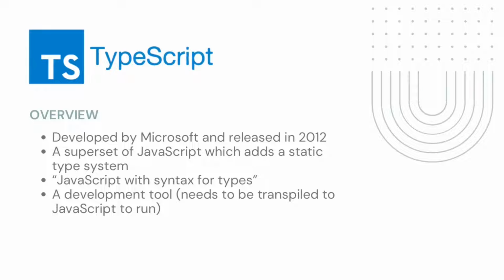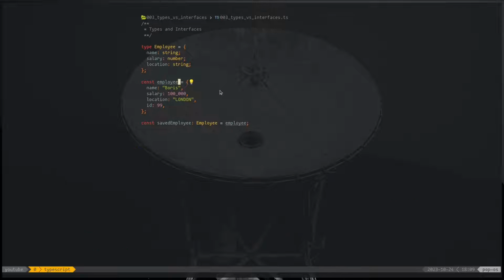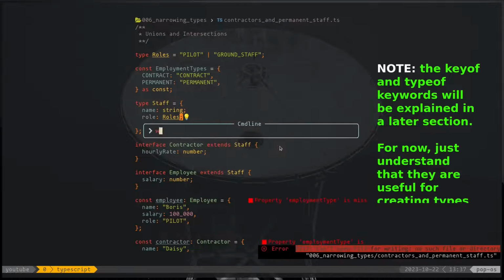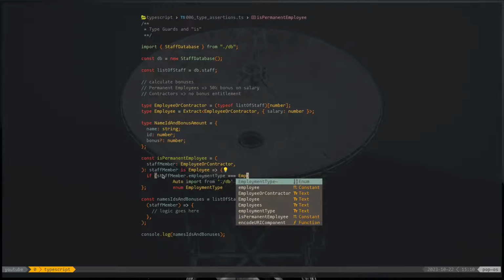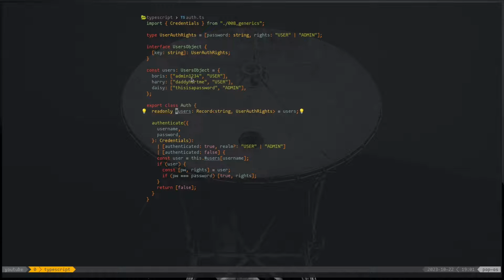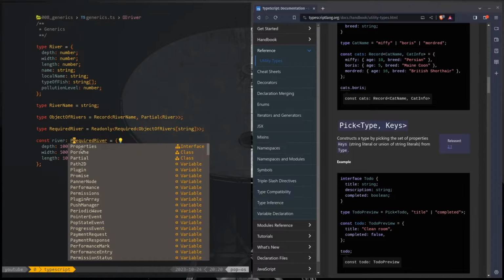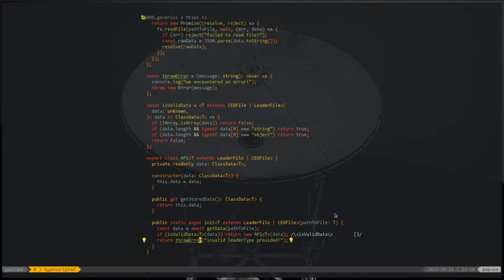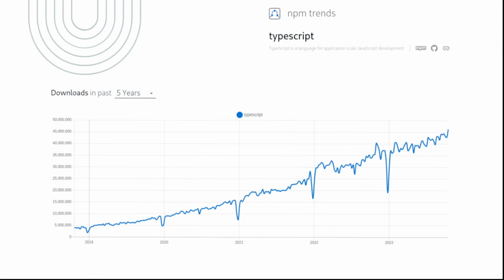Effective TypeScript: Complete Beginner to Advanced Tutorial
Don't rely on AI slop to navigate one of the worlds most popular programming languages!

Whether you are a beginner coming from JavaScript, or you already know enough TypeScript to be dangerous, this comprehensive and up-to-date course will teach you how to use TypeScript effectively in production grade applications!

As one of the most popular programming languages in the world, TypeScript has permanently disrupted the JavaScript ecosystem. Many top tech companies have adopted it, making it a valuable skill in today's job market as well as a go to for building successful startup applications.

What you will learn:

We set the stage with solid beginner fundamentals including understanding why and how TypeScript works. Later we delve into advanced concepts and syntax and latest features of the recently released version 5. By the end of this course you will be fluent in the syntax of TypeScript and ready to develop first-class applications.

Hone your skills and learn how to use and implement the TypeScript language effectively! What will you build with TypeScript?

00:00 - introduction
01:55 - what is typescript
03:44 - benefits of TypeScript
07:04 - TypeScript vs JavaScript
12:10 - tsc and the transpilation process

Part 2: TypeScript Fundamentals

13:42 - installing TypeScript 5.2.2
16:25 - type system: introducing primitive types
22:13 - type system: null and undefined (plus seeing any for the first time)
24:41 - type system: objects and arrays
27:16 - type system: interfaces and type aliases
32:05 - TypeScript's structural type system and excess property checking
38:30 - type system: tuples in TypeScript
40:41 - type system: function signatures
44:24 - type system: extending types and interfaces (plus a comparison of types and interfaces)
49:05 - mixing types and interfaces
51:40 - unions and intersections (| and &)
54:06 - type system: introduction to enums
59:28 - enums in the value space and the type space
1:00:43 - limitations of enums and alternative approaches
1:04:33 - using "as const" for better type inference
1:07:30 - narrowing types using "in"
1:17:18 - using the "satisfies" operator for better inference
1:21:10 - "typeof" and "keyof" in TypeScript
1:25:59 - "as" type assertions

Part 3. Advanced Concepts

1:28:02 - 1st mini project: working with third party code
1:31:00 - 1st mini project: using higher order functions (example "map")
1:33:30 - 1st mini project: Extracting types with the Extract utility type
1:36:20 - 1st mini project: type guards and the "is" predicate
1:38:25 - 1st mini project: running our code
1:39:18 - type system: introduction to classes (getters, setters, private, public, protected and readonly)
1:48:25 - Why to prefer passing function parameters as typed objects or interfaces
1:52:00 - Partial utility type to make fields optional
1:54:10 - class method override keyword
1:55:39 - abstract classes
1:57:40 - classes and the use of implements with interfaces
1:59:44 - type system: dangers of the "any" type (prefer "unknown")
2:03:50 - 2nd mini project: demonstrating a case of "any" undermining our types
2:07:00 - 2nd mini project: function return types and an example with tuples
2:13:00 - 2nd mini project: using class decorators
2:23:37 - 2nd mini project: running our code
2:24:50 - introduction to generics
2:32:01 - reviewing built in Utility types (Record, Omit, Pick, Readonly, Required, Partial)
2:42:40 - creating a custom Pick (building our own Utility type)
2:45:40 - introduction to conditional types
2:51:41 - the "never" type
2:53:30 - 3rd mini project: bringing it all together (generic classes and functions, conditional types, promises, installing types and more)
3:17:14 - setting up a new project (configuring tsconfig options, es module settings, development, watch and build scripts)

Part 4. Wrap Up

3:36:40 - wrapping up
3:38:00 - shortcomings / downsides of the language
3:42:40 - final words and thanks!